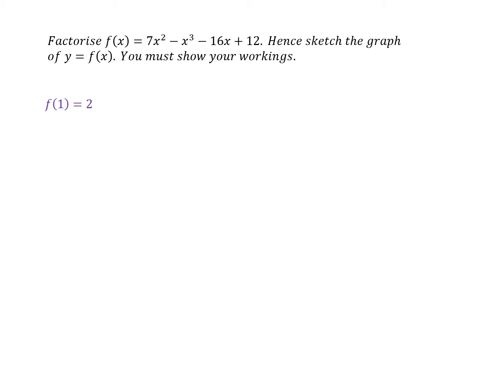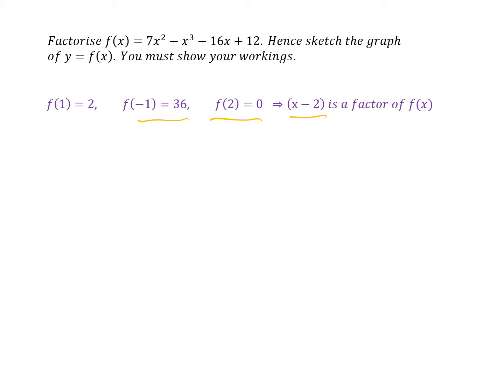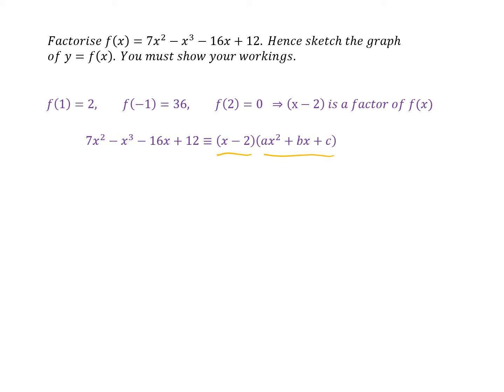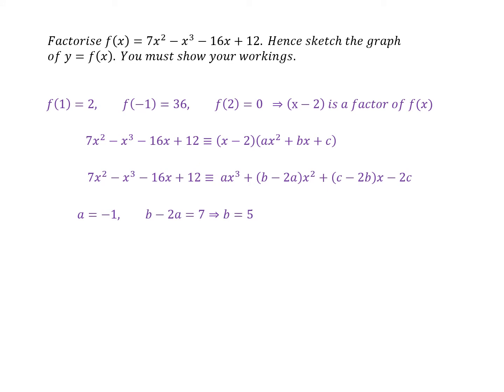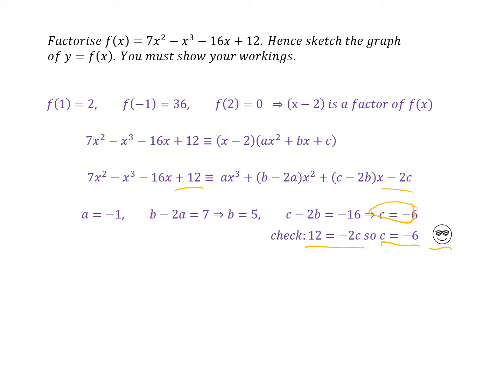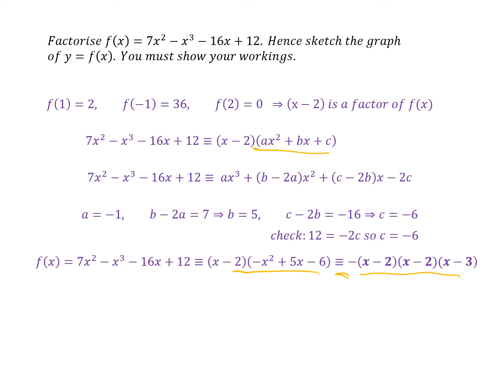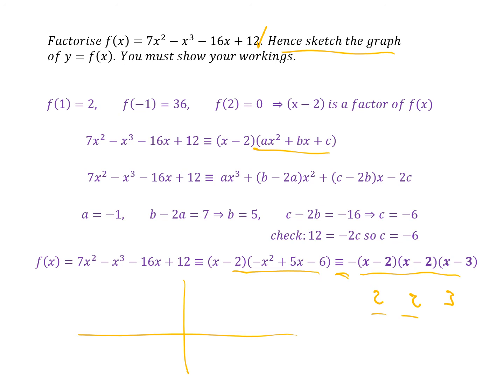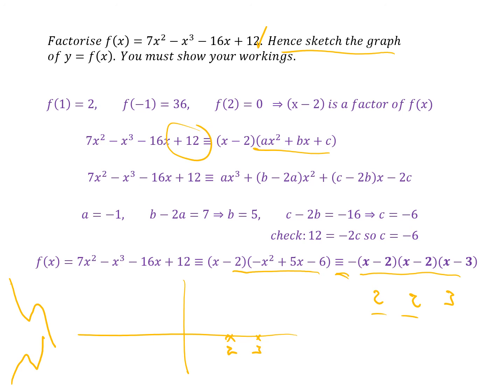Q51 Solution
Solution to A level maths problem involving factor theorem, factorising a cubic polynomial and sketching a cubic.